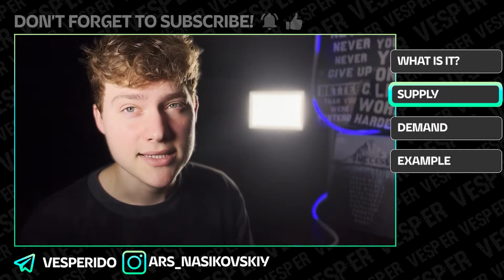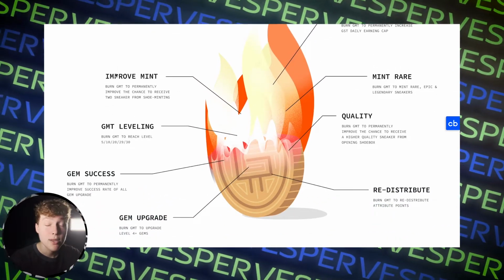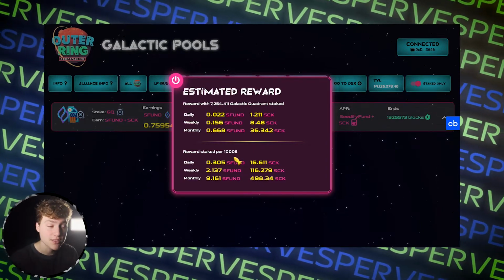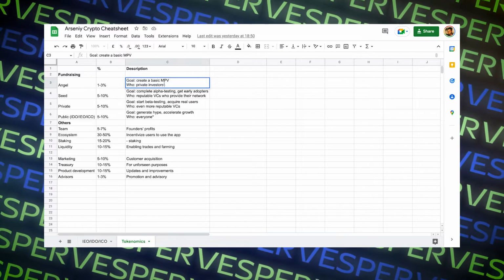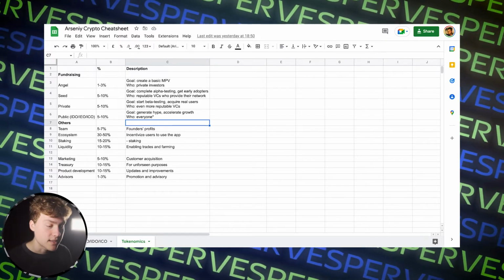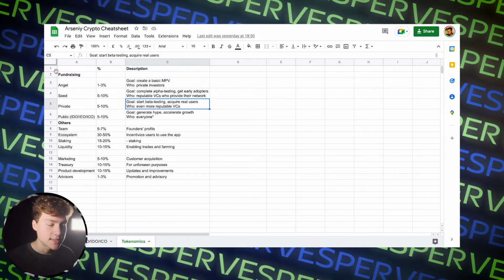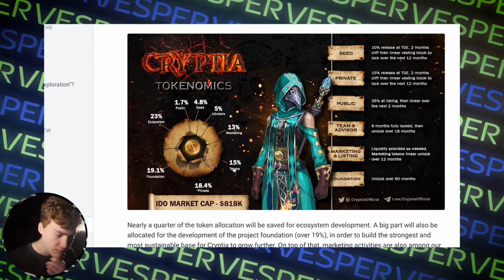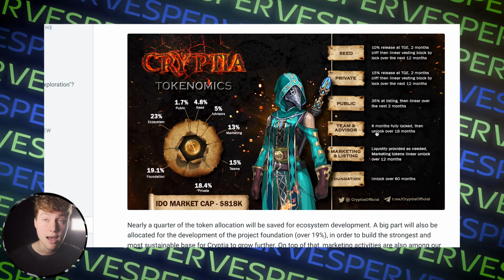Tokenomics crypto Full Guide [Secret to finding new 1000x crypto]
If you’re considering buying a crypto, understanding it's tokenomics is one of the most useful steps you can take to make a good crypto investment decision. Projects with poor tokenomics are doomed to failure, as people rapidly sell the tokens at the first sign of trouble. Projects with well-designed tokenomics are much more likely to succeed and yield 100x ROI.

00:30 What are Tokenomics and it's important for crypto projects?
In a nutshell, it's a structure of token distribution. It should clearly answer the question: "Why this crypto won't tank?". The clarifications for this answer is layed in demand and supply forces.

02:10 Supply

Demand for the tokens should be shrinking to maintain the crypto's price:
- Burning mechanisms

06:39 Demand
Demand for the tokens should be continuously growing to maintain the crypto's price with the following tools:

- Staking
Example

- Faith/self-fulfilling prophecy

17:10 Cases of properly-designed and shallow tokenomics of crypto projects